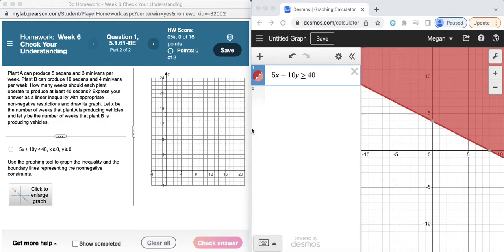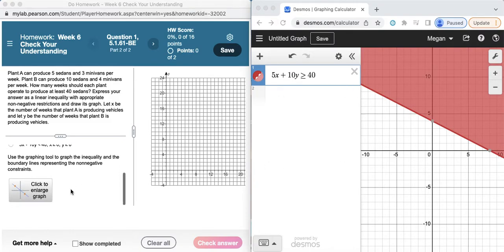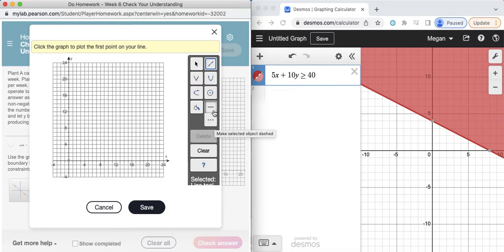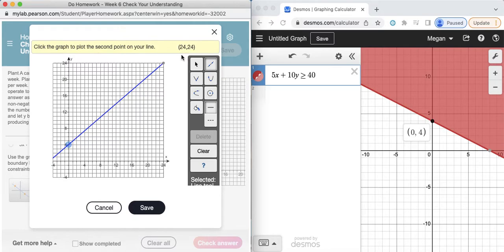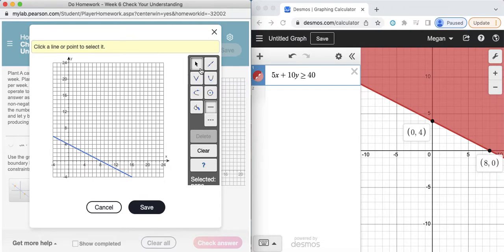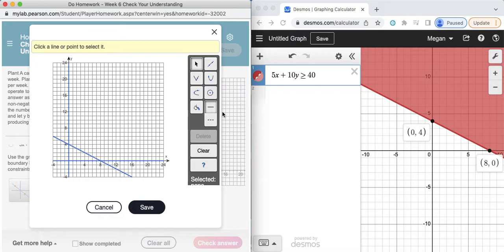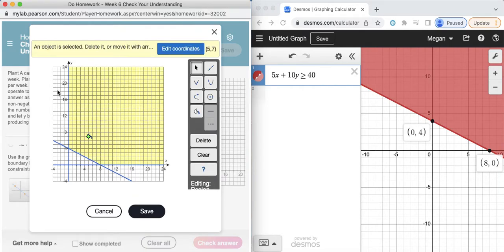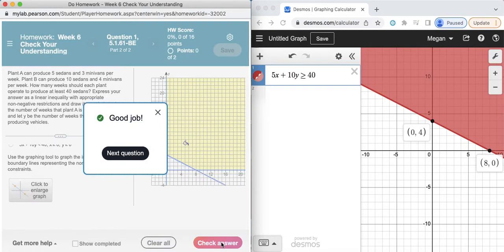Graphing Inequalities In MyLab (Using Desmos to Help You!)